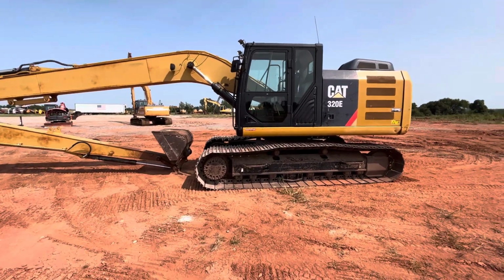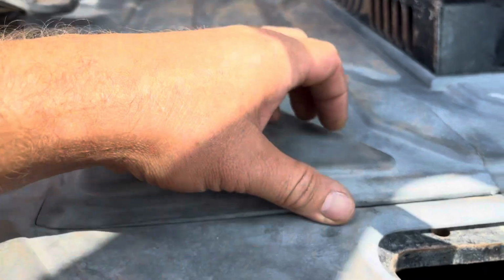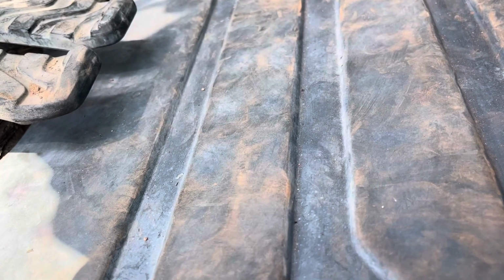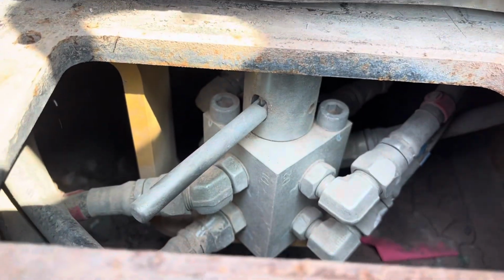Cat 320E L Long Reach Excavator Pattern Control Changer Location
This is a short video to show where the pattern control change valve is located on a Caterpillar 320 E L Long Reach Arm Hydraulic Track Excavator.

We hope this video was beneficial to you.

Always Consult Your Owner / Operator Manual First!

I35 Equipment
2501 E Industrial Rd
Guthrie, Ok 73044

Used Consignment Heavy Construction Equipment For Sale